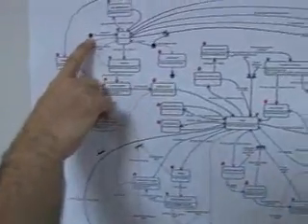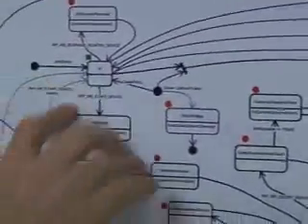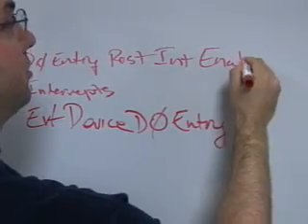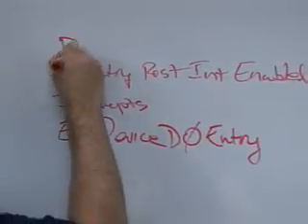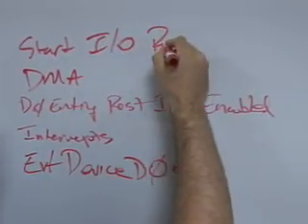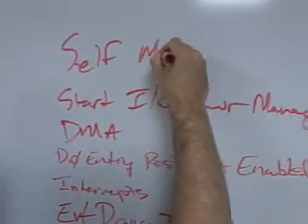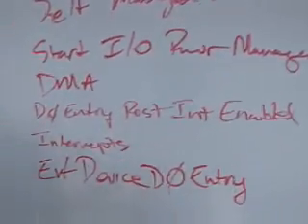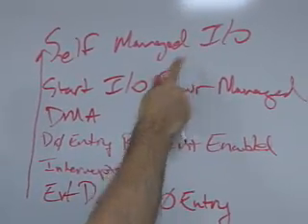Doron Holan - Kernel Mode Driver Framework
It's hard to write kernel mode drivers. Real hard. In fact, it's hard to believe how hard it is. Well, the Windows Driver People have been working tirelessly to make it a little less hard (not easy) to write kernel mode drivers that won't hose your system. You know, blue screen of death and the like.  If you write kernel mode drivers you really should watch this video. You will be impressed with the work that has gone into the Kernel Mode Driver Framework. This framework abstracts some of the pain points away for driver developers giving them the freedom to concentrate on their algorithms related to device usability...

Find out more about KMDF and related technologies (and get the bits!)